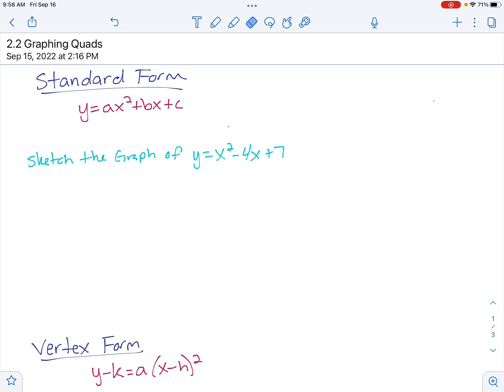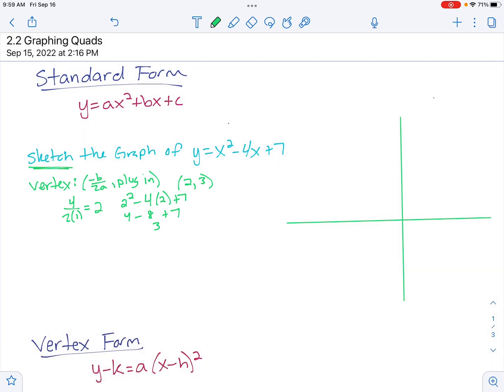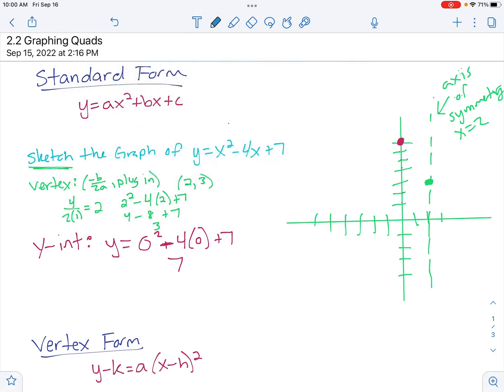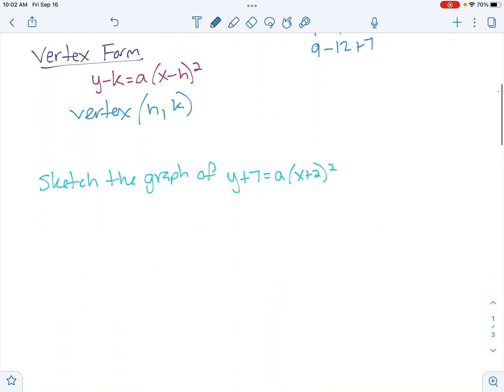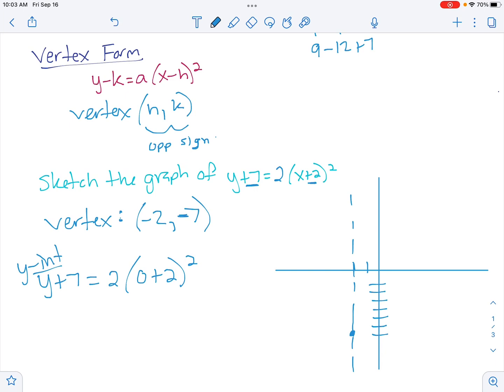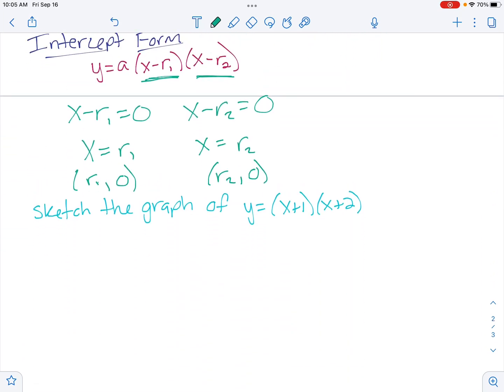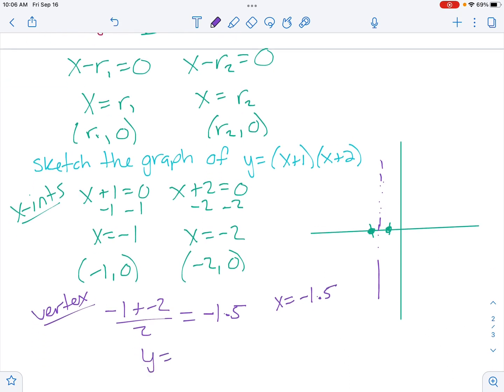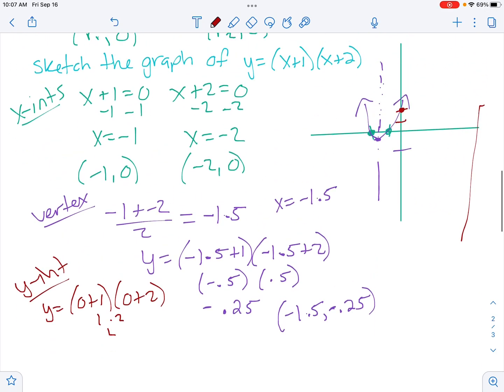2.2 Graphing Quads